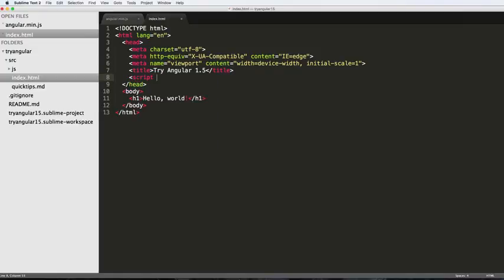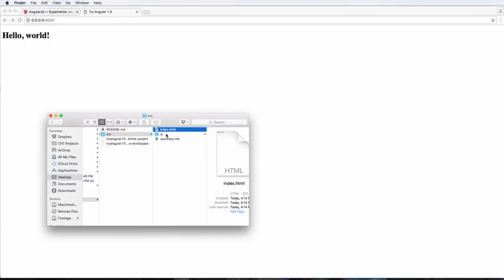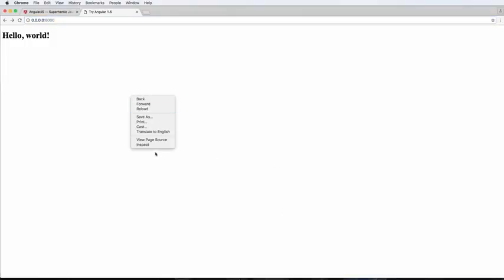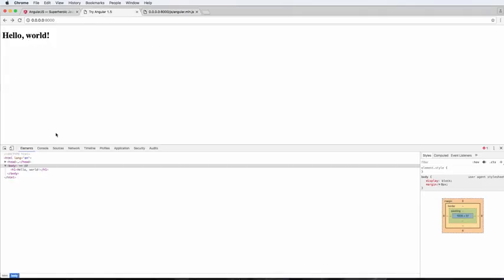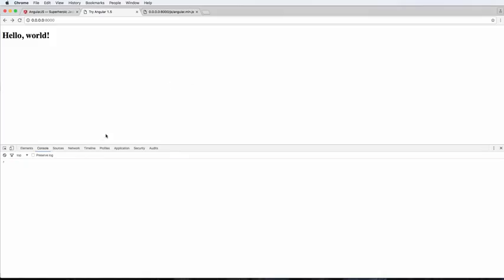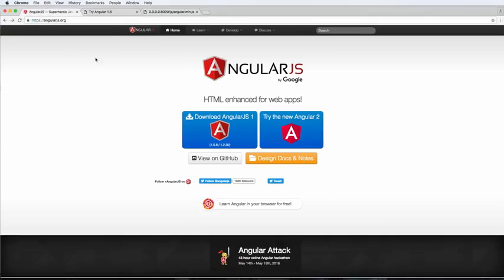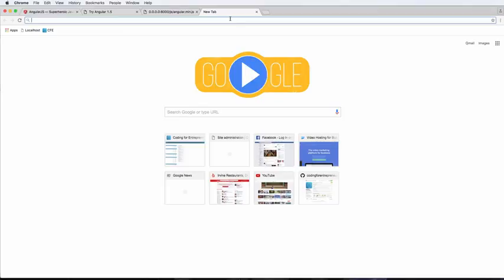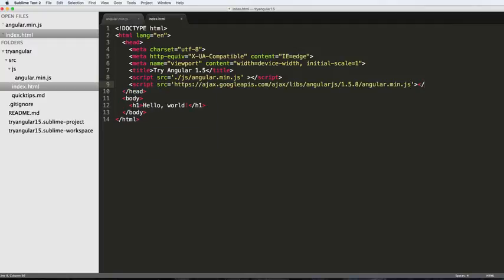Try AngularJS 1 5 8 of 33 Link Angular from Local & CDN